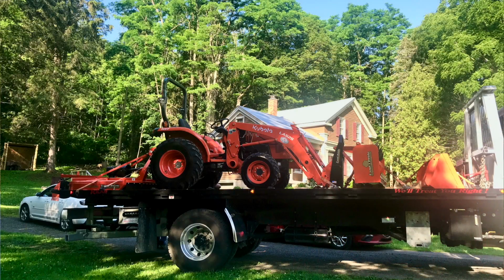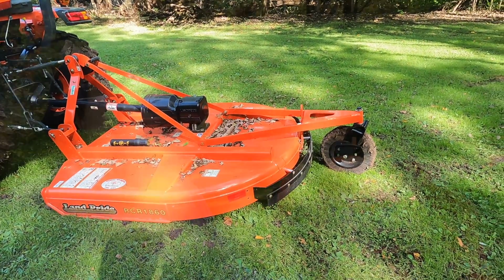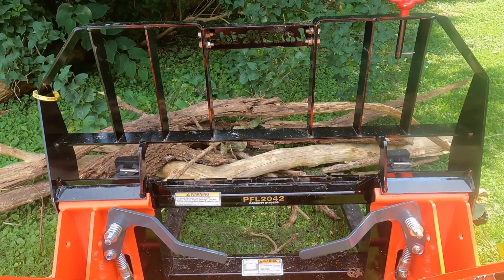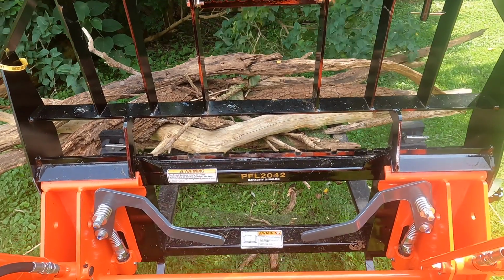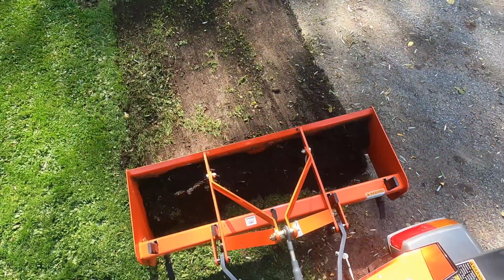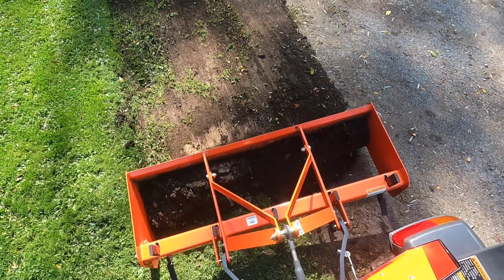WE WERE NOT READY - Something Had to Change | It was time to get a tractor | Mohawk Valley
Tractors are very helpful in getting things done on your property. Should you get a tractor? it was just the right time for us. We talk about why we think a tractor is indispensable in taking care of your property. Also a few of the key reasons why we got a tractor.
For our first few years here on the Mohawk Valley homestead we worked on the property but progress had been slow. We finally came to agreement that it was time to make the leap and get a tractor.

We talk about what makes a tractor indispensable for taking care of your property. For us it is time to work smarter and not harder. The tractor has been a great help to us as we take care of and make improvements to the property.

Thanks for joining us as we learn together!

Email contactus at mohawkvalley.today